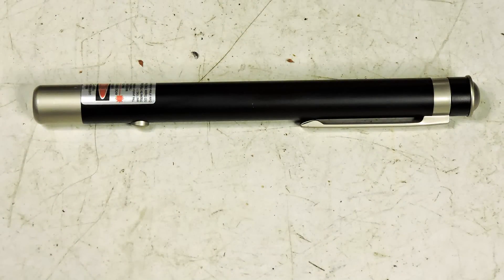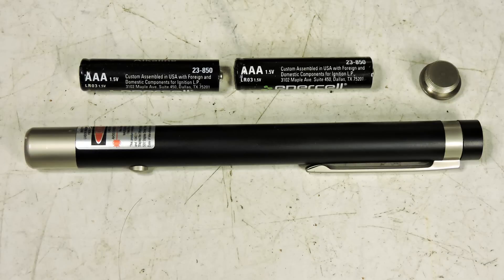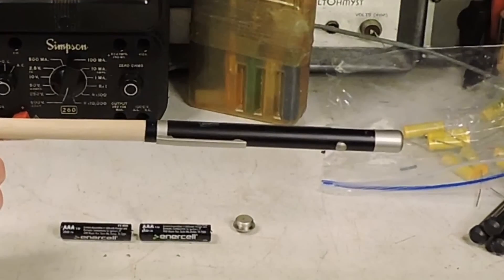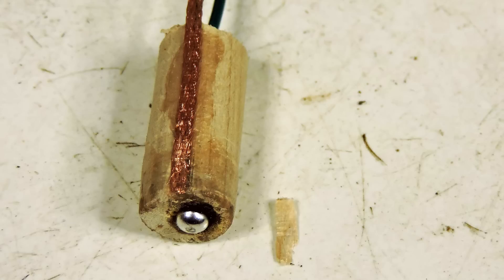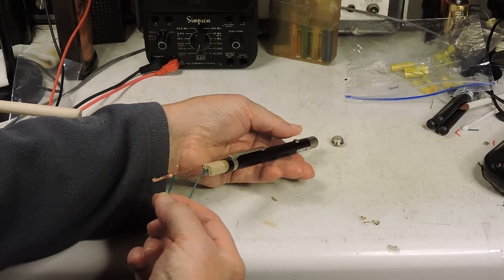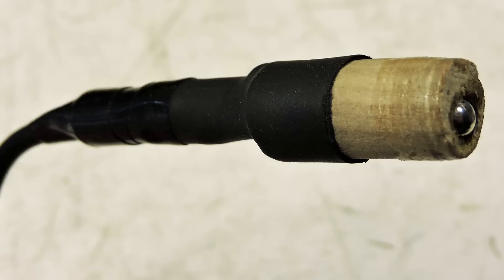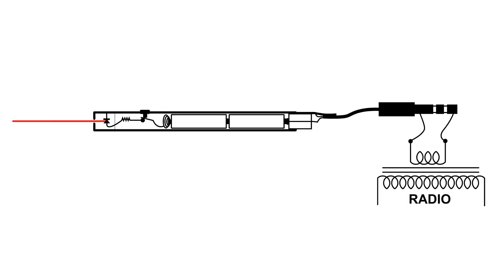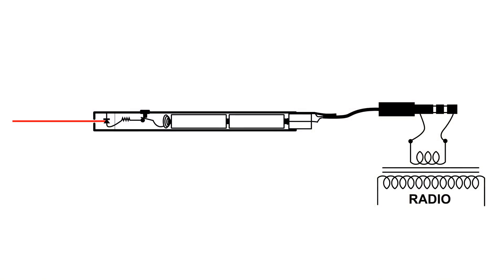Modulate Laser Light Transmitter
Modulate Laser Light